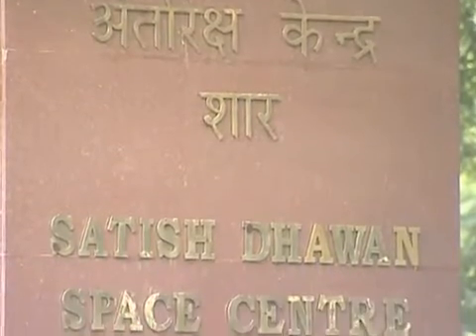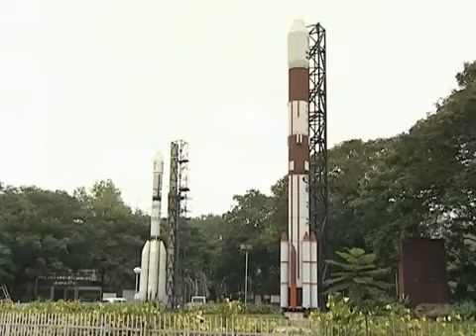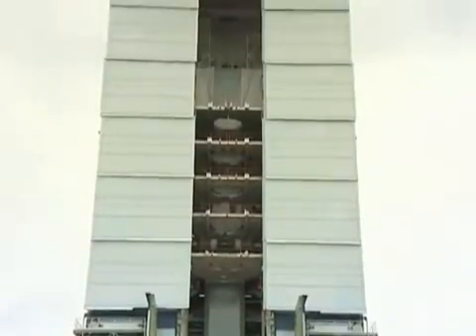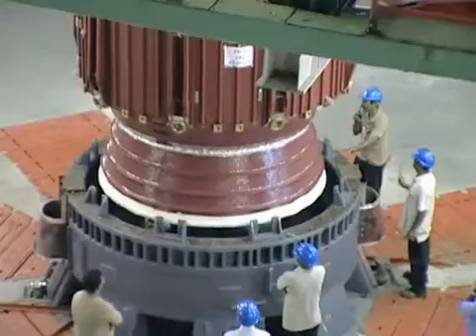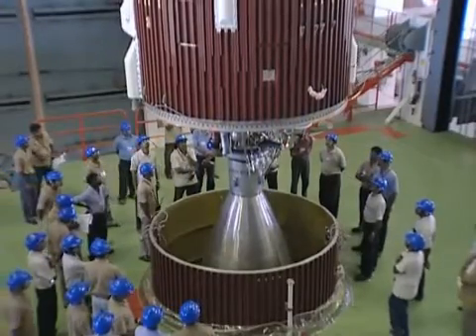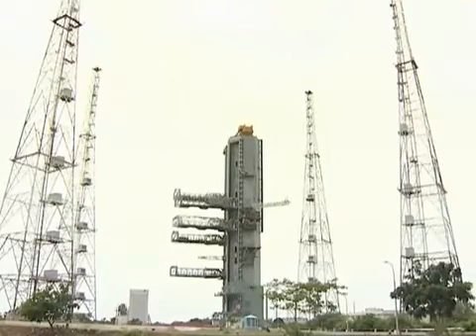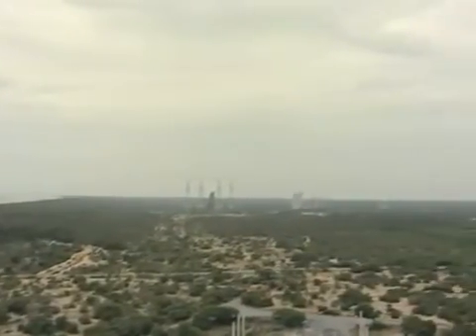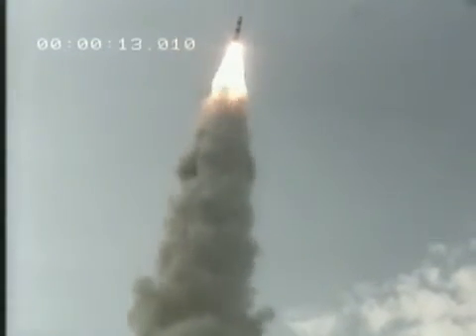India's Launch Center- Satish Dhawan Space Centre (SHAR).mp4